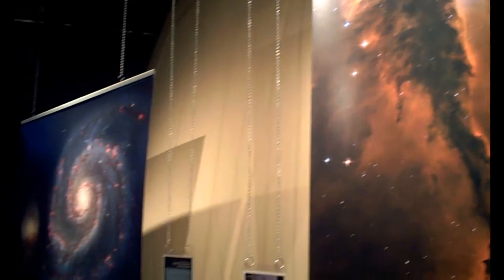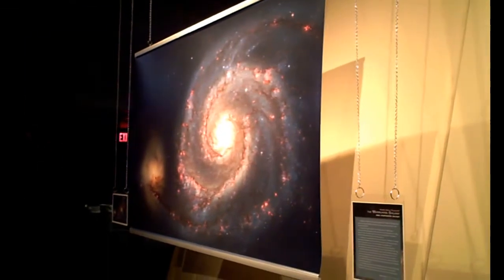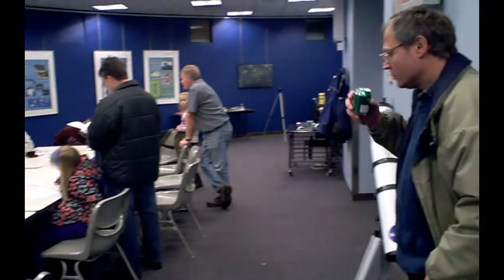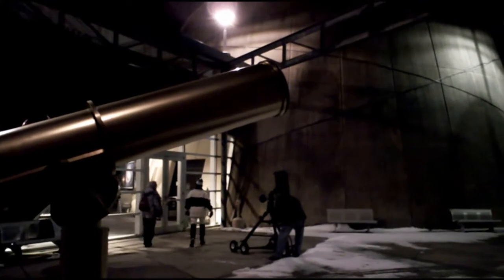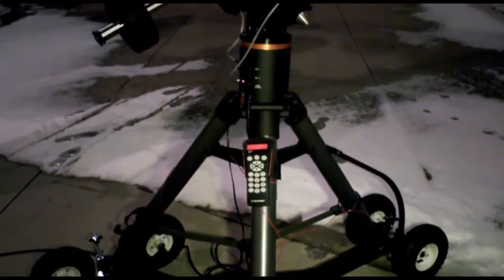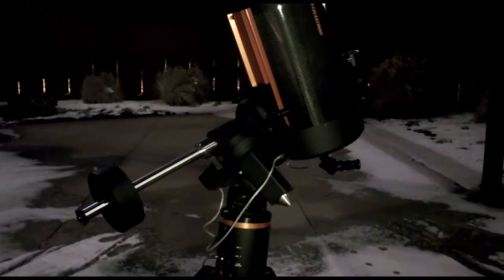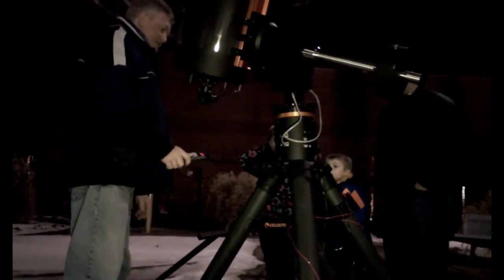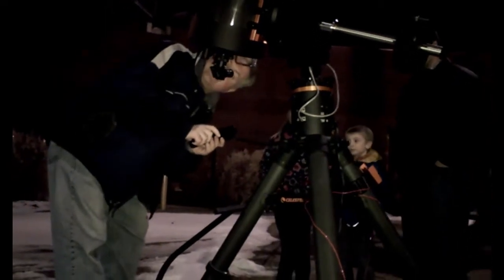Stargazing at the Planetarium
Highlights of the Telescope Workshop and Skies Over Louisville event at the Gheens Science Hall and Rauch Planetarium on Jan. 14, 2011.